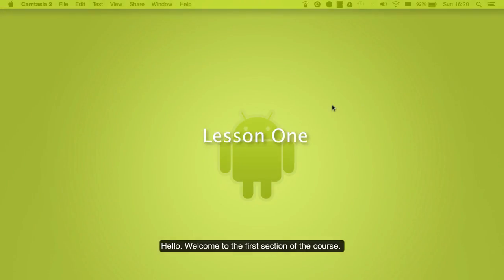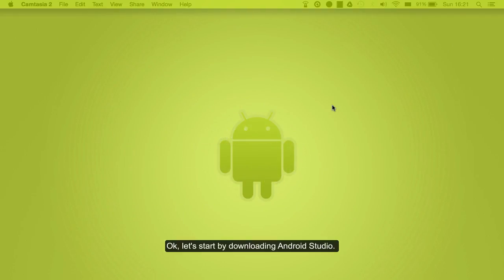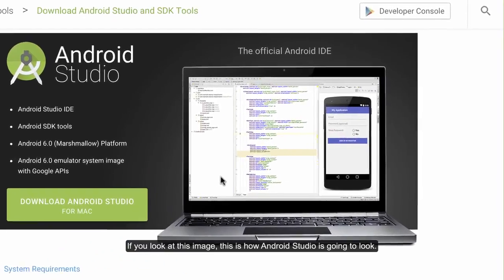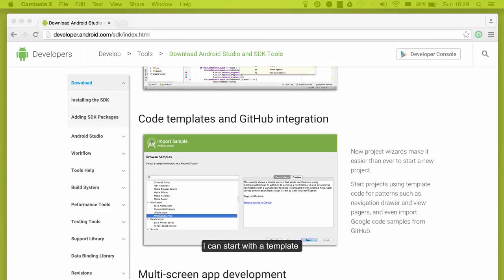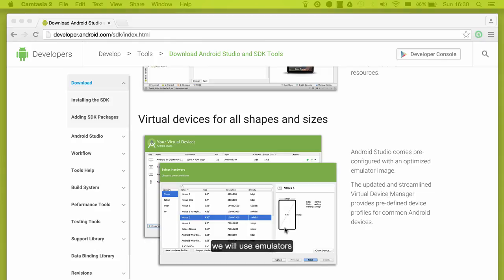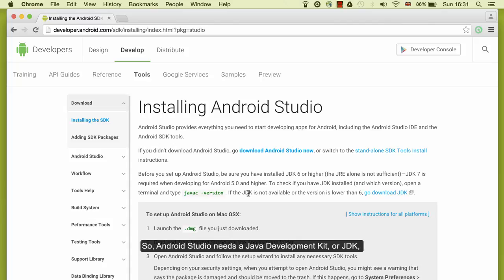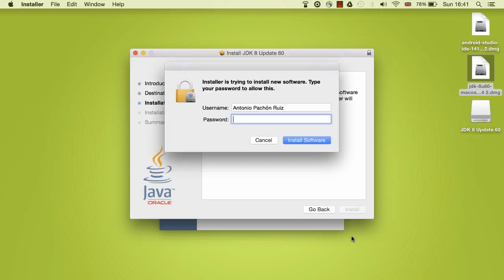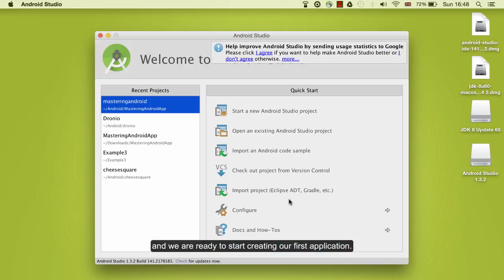Android Studio Lesson 1 !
Hi, Guys !

Chapter 1: Android Studio, get familiar with the tools
Lecture 1: Installing Android Studio
Lecture 2: Creating a new project and basic concepts
Lecture 3: SDK Manager
Lecture 4: Launching our on App on the mobile and the emulator
Lecture 5: (Optional) Genymotion and Android Studio Shortcuts
Lecture 6: Excercise : Test your App on a 10" Tablet
Lecture 12: Excercise : Change the name and icon of our App
Chapter 3: Your first App, show your progress!
Lecture 13: Android Views, first contact
Lecture 14: Your first crash and your first fix
Lecture 15: Your first Method
Lecture 16: Take a screenshot and share it!
Chapter 4: The key to be self sufficient learning Android
Lecture 17: Logs
Lecture 18: Debugging
Lecture 19: StackOverflow
Lecture 20: Import Android Samples
Chapter 5: App1. Starting with Views and Java
Lecture 21: Application 1. Overview
Lecture 22: Views basics : LinearLayout and RelativeLayout
Lecture 23: Excercise : Create Main Screen
Lecture 24: Java basics
Lecture 25: Some motivation and Intents
Lecture 26: Creating the game screen
Chapter 6: App1. Basic programming
Lecture 27: Activity lifecycle
Lecture 28: Reading from a EditText
Lecture 29: Java If and Toasts
Lecture 30: Loops ( Java For )
Lecture 31: Showing guessed letters
Lecture 32: Excercise: Failing a letter
Lecture 33: Excercise : Display failed letters
Chapter 7: App1. Game Logic, make it funny
Lecture 34: Winning the game and adding scores
Lecture 35: Game Over
Lecture 36: Excercise : Show the score
Lecture 37: Java Array
Lecture 38: Random
Chapter 8: App1. Multiplayer Game.
Lecture 39: Creating view on XML mode
Lecture 40: Sending the word
Lecture 41: Inflating a view
Lecture 42: Excercise : Activities Stack
Chapter 9: App1. Scores
Lecture 43: ScrollView
Lecture 44: Shared Preferences Write
Lecture 45: Shared Preferences Read
Lecture 46: Clearing the stack
Chapter 10: App2. Overview and first screens
Lecture 47: Introduction to our second app.
Lecture 48: Splash Screen
Lecture 49: Threads and Handlers
Lecture 50: Fragments
Lecture 51: ListView and Java List
Lecture 52: Adapters
Chapter 11: App2. Downloading data from the cloud
Lecture 53: Picasso and Maven
Lecture 54: Parse.com creating our database
Lecture 55: Java Class and Constructor
Lecture 56: Parse.com Retrieving data
Lecture 57: Excercise : Displaying data from Parse.com
Lecture 58: ItemClickListener
Lecture 59: ViewPager
Chapter 12: App2. Navigation and Maps
Lecture 60: PagerTabStrip
Lecture 61: MapView I
Lecture 62: MapView II
Lecture 63: Adding items to the MapView
Lecture 64: Push Notifications
Lecture 65: Google AdMob
Lecture 66: Export your App
Lecture 67: Publish your App on Google Play Store
Chapter 13: App3. Http, Rest API, SQLite
Lecture 68: Reddit REST API
Lecture 69: AsyncTask
Lecture 70: Http connection
Lecture 71: OKHTTP, synchronous and asynchronous
Lecture 72: Google Volley, connections management
Lecture 73: Design patterns. Singleton
Lecture 74: JSON and Gson
Lecture 75: Migrating to Android Studio 1.0 and Lollipo Emulator
Lecture 76: RecyclerView fundamentals and example
Lecture 77: ViewHolder implementation
Lecture 78: Database contract and Database Open Helper
Quiz 1: Database Quiz
Lecture 79: Database Acces Object DAO
Lecture 80: Reading from SQLite, Cursor
Lecture 81: CardView (Lollipop new UI element)
Lecture 82: Volley Image Loader - NetworkImageView
Lecture 83: Image download progress bar
Lecture 84: Design patterns. Observer. RecyclerView onItemClickListener
Lecture 85: WebView - custom navigation and settings
Lecture 86: Calligraphy from Chris Jenkins
Lecture 87: Last lesson
Chapter 14: Extras
Lecture 88: Build variants = Build Types + Build Flavors
Lecture 89: Overview of Material design support library - Coming soon